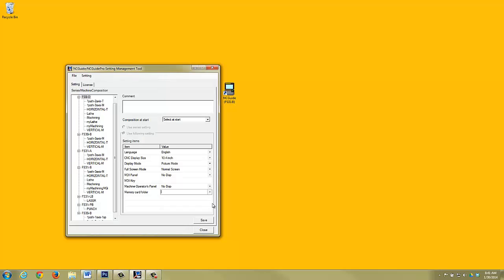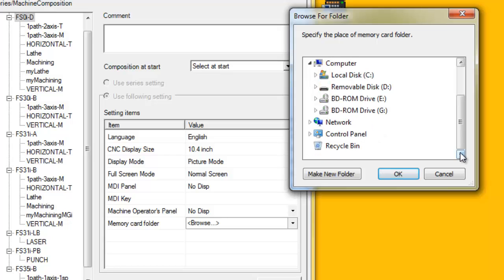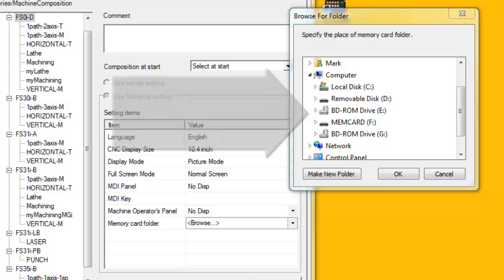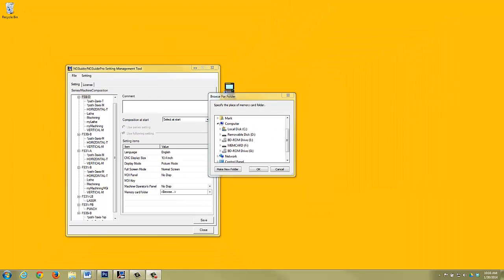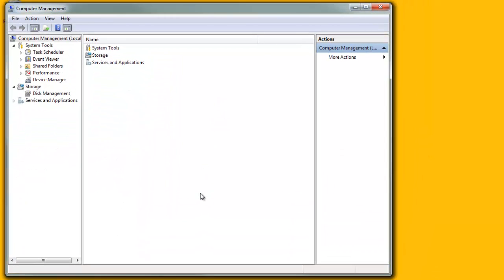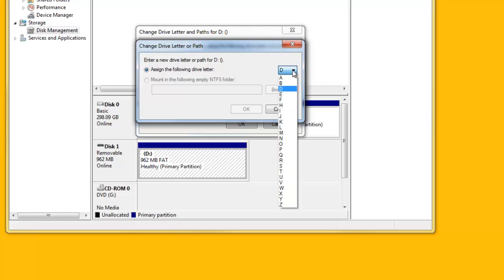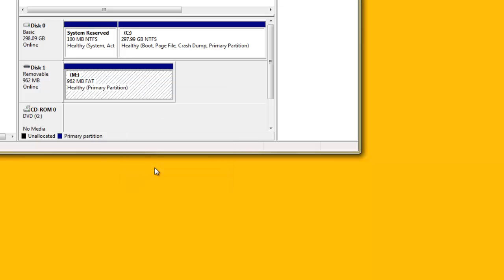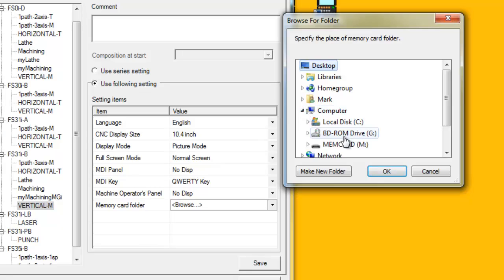NCGuide Tutorial 3 - The Setting Management Tool - Part 4 of 5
Decribes how to assign a letter and a name to a USB memory stick to make it easy to use in NCGuide. Best viewed using the large player at 720p.